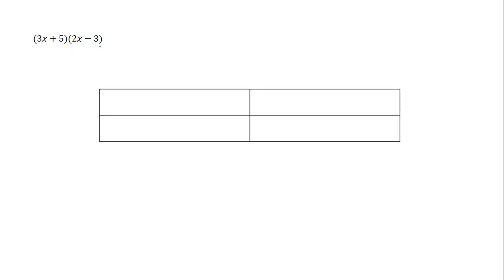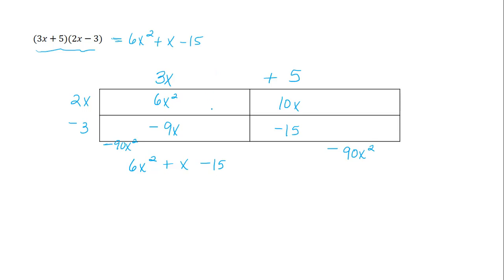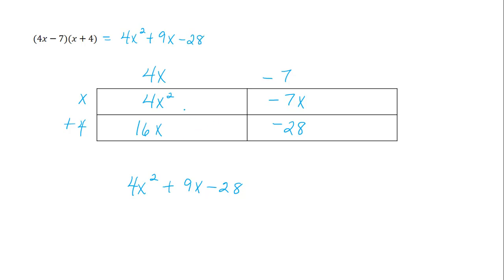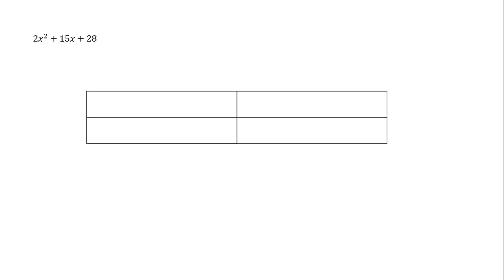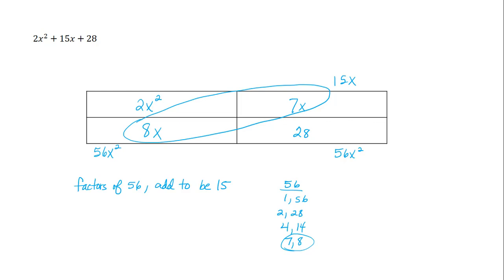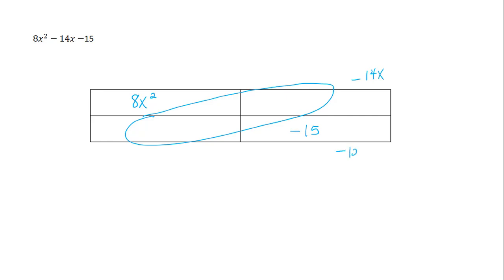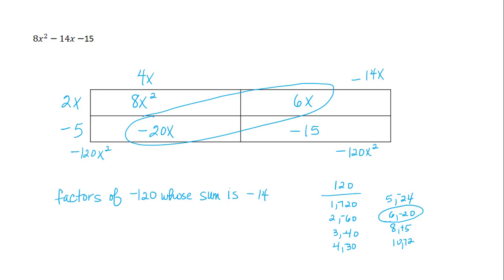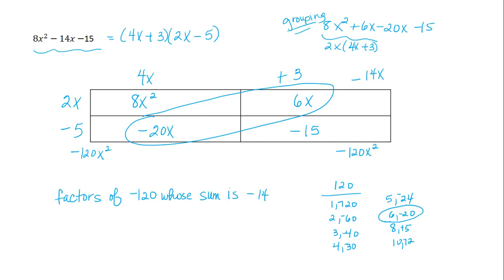S3 Prereq Skills: Factoring Trinomials Using the Box Method